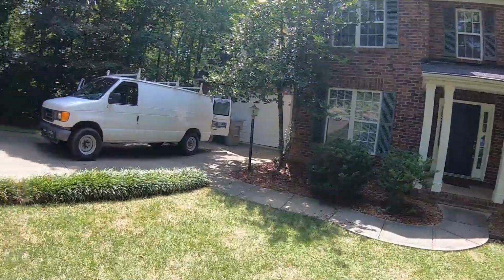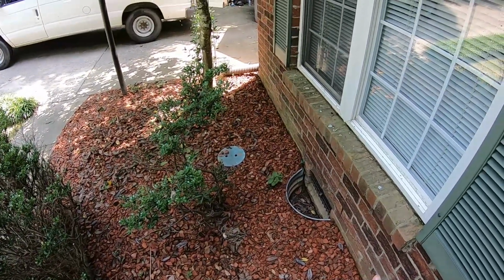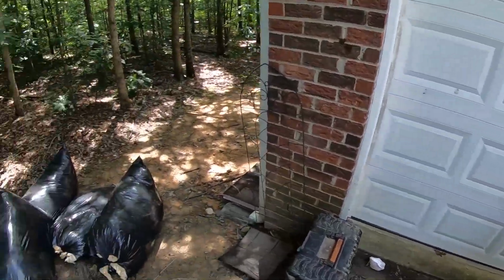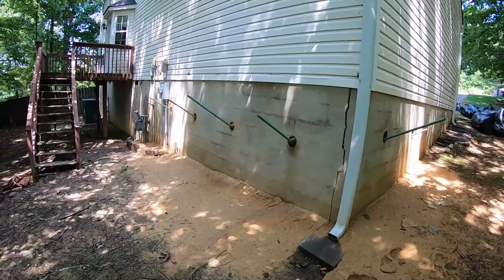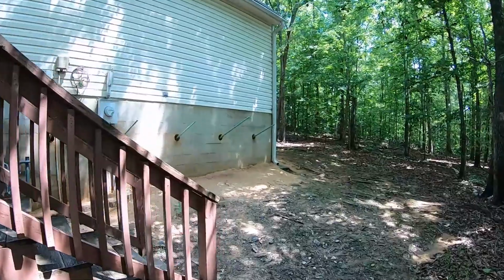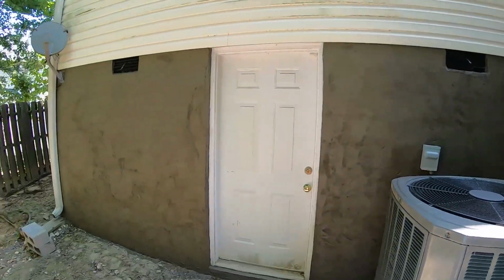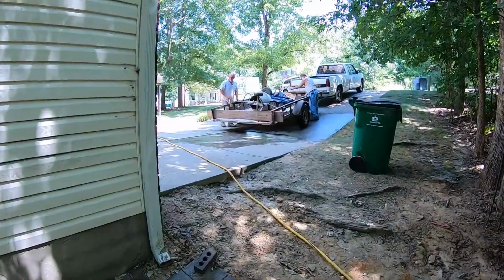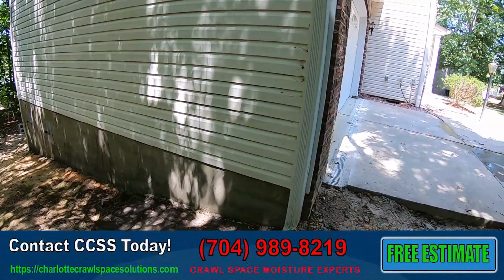Charlotte Crawl Space Moisture Problem Solved - Charlotte Crawlspace Solutions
Charlotte Crawlspace Solutions, LLC
Having worked in the various trades inside the construction industry as a sub-contractor for many years, my hands-on experience has given me a unique advantage in today’s competitive and confusing contracting environment. I have worked with several local companies in the Charlotte market which has helped me acquire specialized training and experience in a variety of areas not commonly taught at the class room level. After working with these companies as a sub-contractor for many years, I have decided the time is right to start my own business. I started Charlotte Crawlspace Solutions with the purpose of working with the customer directly, providing a personal, hands on level of service eliminating the need for sub-contractors, at a much more reasonable price point. I am not only the founder of the company but also the visionary. In this way, I am able to supervise closely with focused leadership assuring that each and every job is completed with the highest level of quality standards in the industry. We specialize in Foundation Drainage Improvements, Structural Wood Repairs, Insulation installation and replacement, Crawlspace Space Encapsulations, Basement and Crawl Space Waterproofing, Crawl Space and Attic Controlled Ventilation Systems, as well as Industrial Mold Remediation Services. We are here to help!

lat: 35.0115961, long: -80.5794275